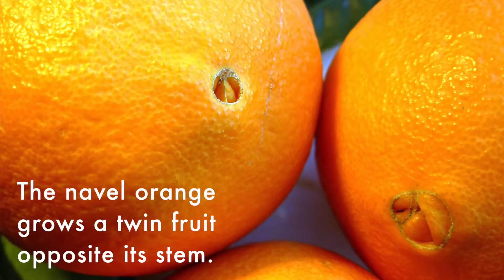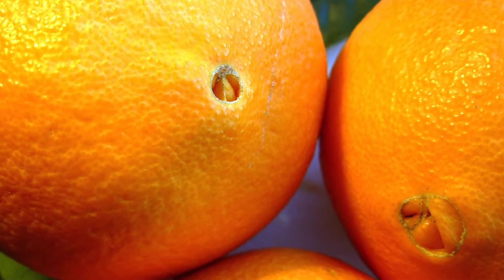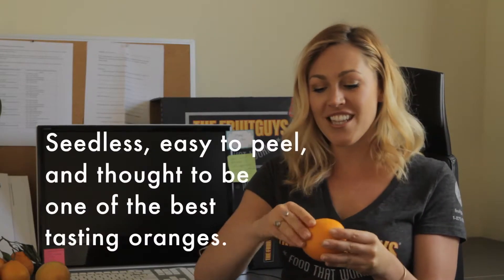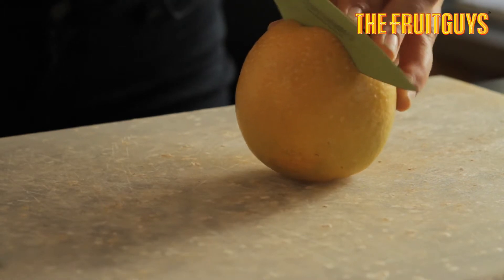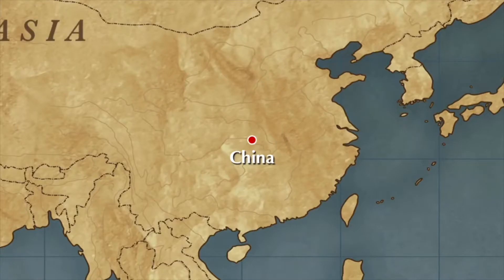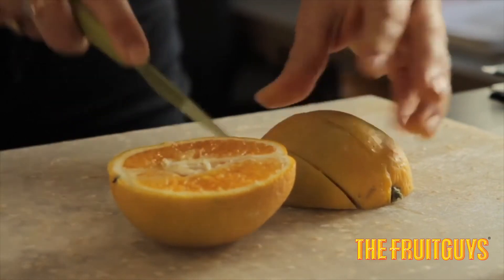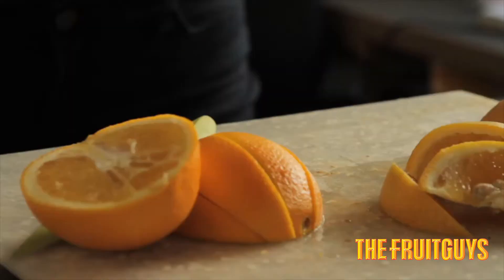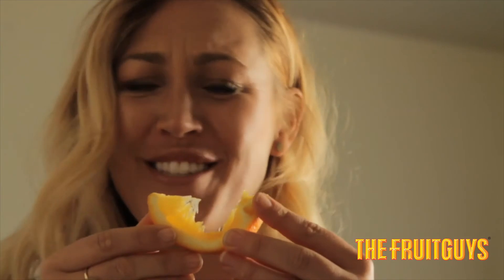Valencia Oranges vs. Navel Oranges - The FruitGuys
Have you ever wondered what the difference is between a Navel orange versus a Valencia? Tune in for a mystery solved!